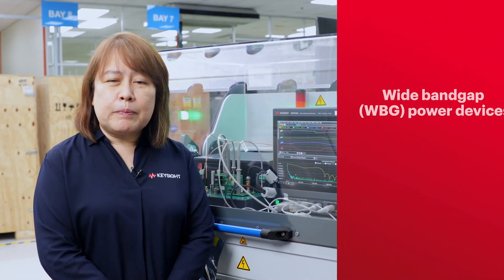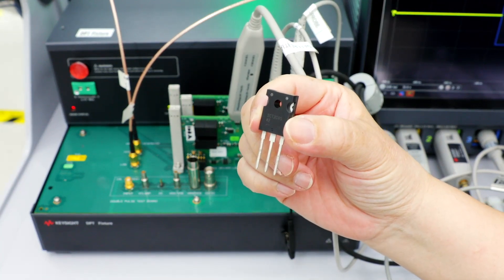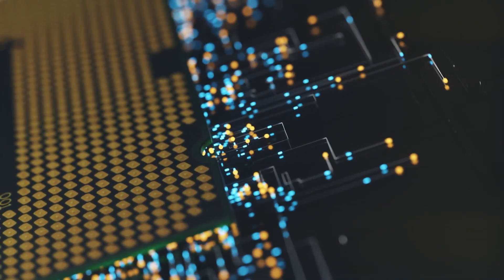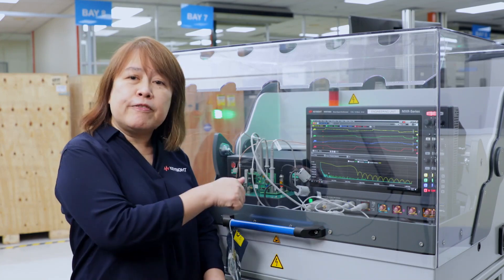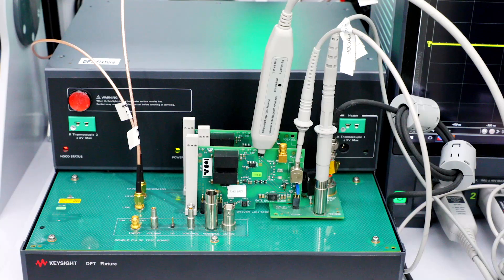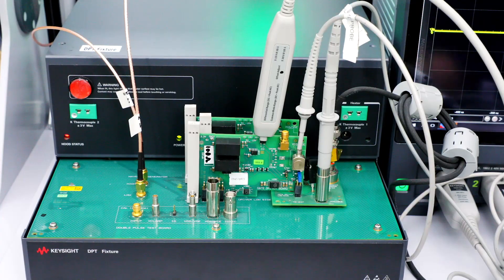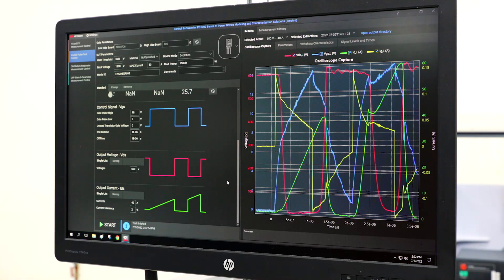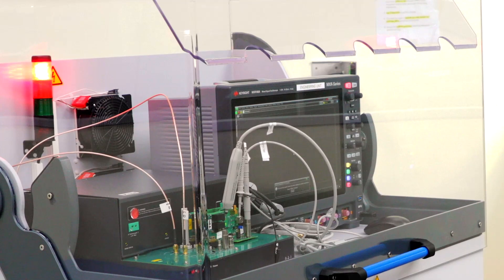【Featured Product】Keysight PD1500A Dynamic Power Device Double Pulse Tester for WBG Semiconductor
Wide bandgap power semiconductor devices have higher frequencies and can operate at elevated voltages and temperatures. These features improve design efficiencies for designers working on powering electric vehicles and charging infrastructure, but pose challenges for engineers characterizing and modeling these devices. The Keysight PD1500A double pulse tester can overcome these measurement challenges.